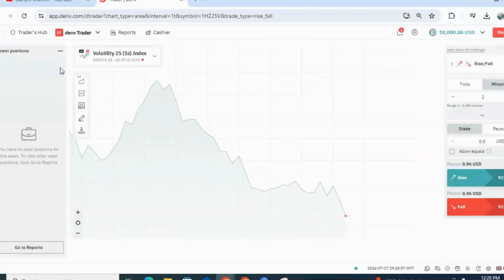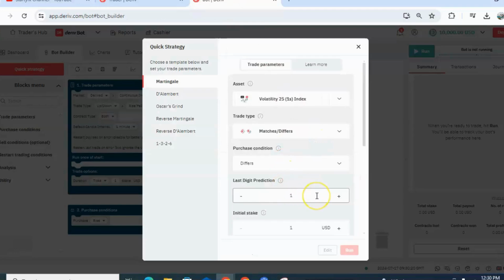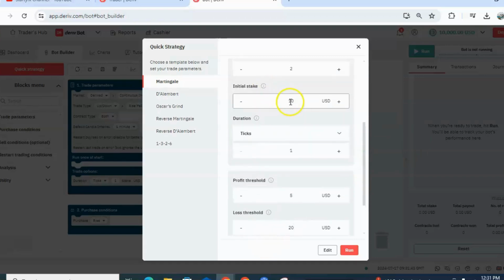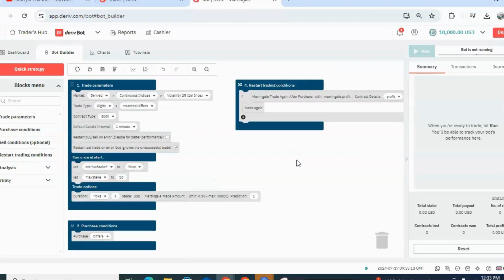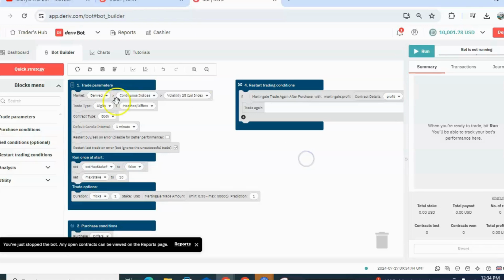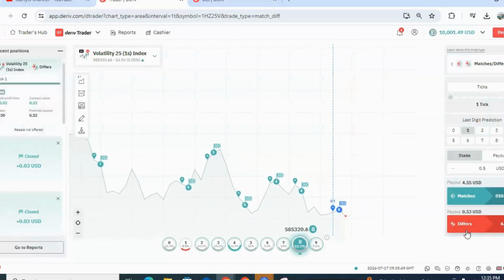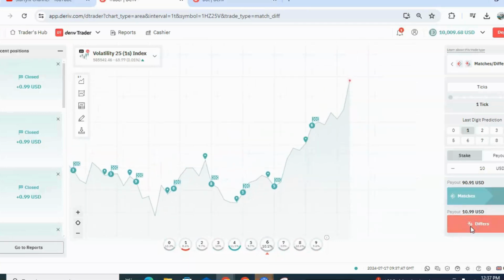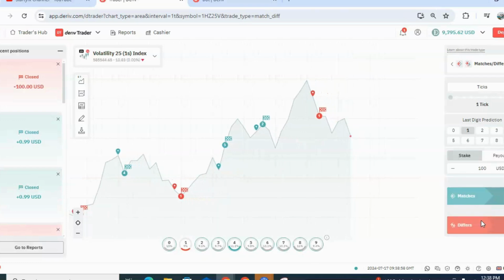MAKE $10 USD EVERY 1 SECOND WITH THIS STRATEGY /MATCH DIFFERS STRATEGY